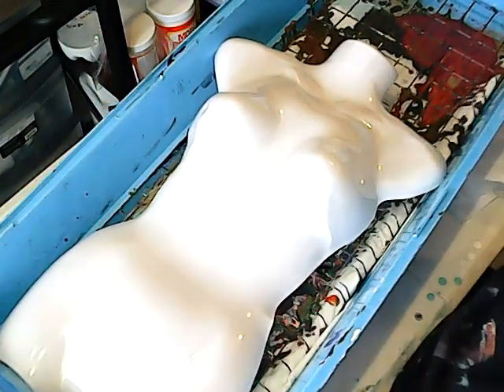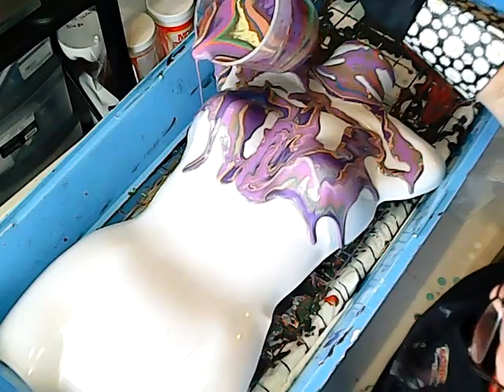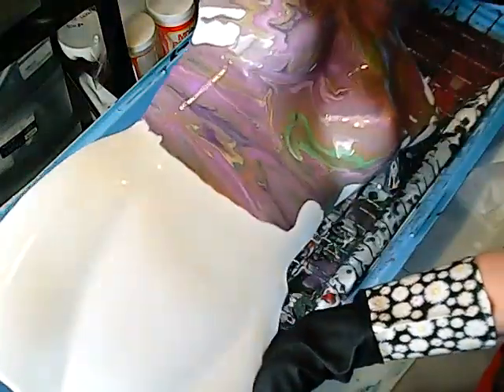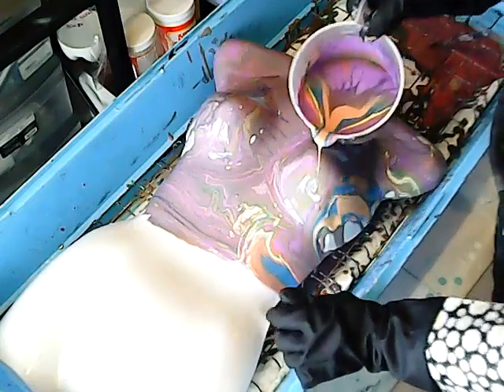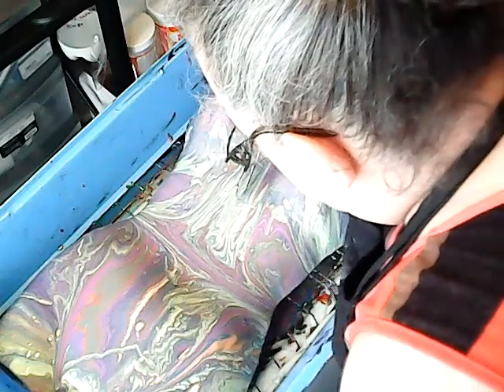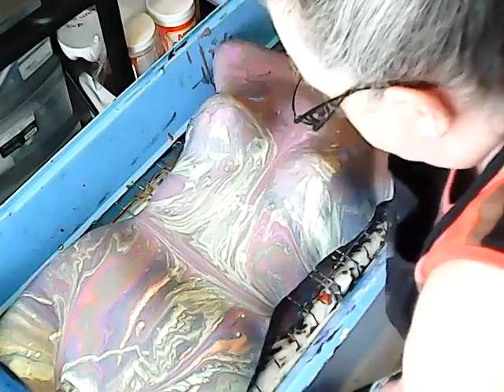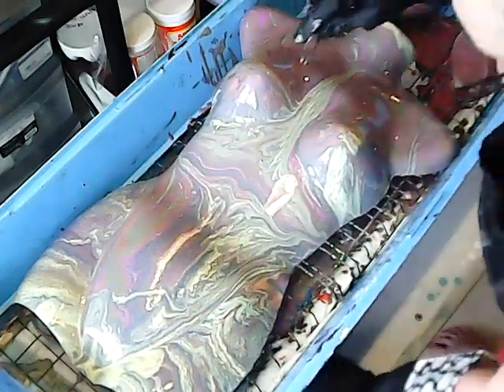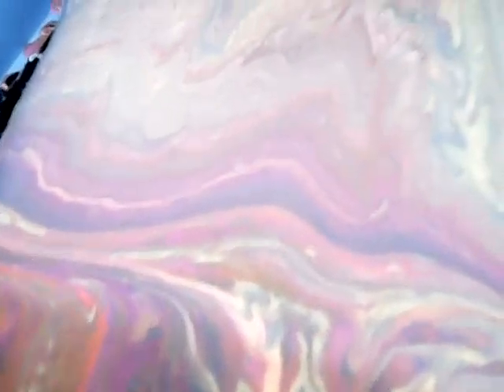Abstract pour on Mannequin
This is my first video ever made next time I will make sure and give more info on what I have done. we basically use about 13 colors from some old paints I had mixed up so I used a dirty pour on a mannequin I have.